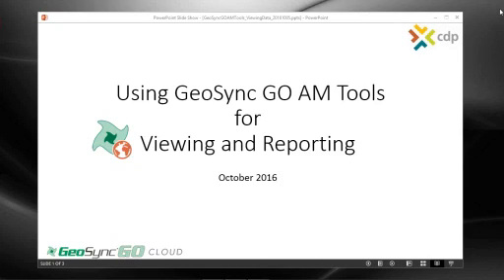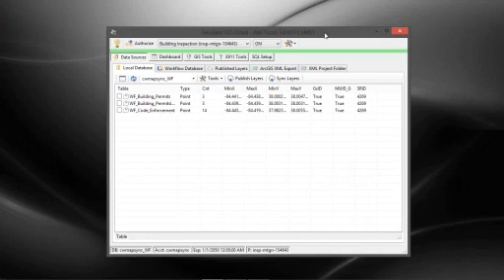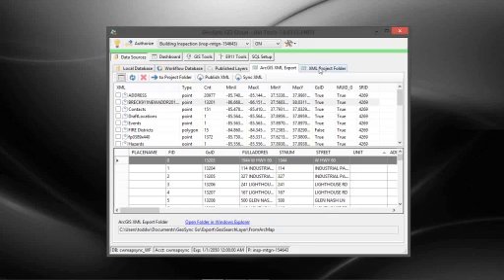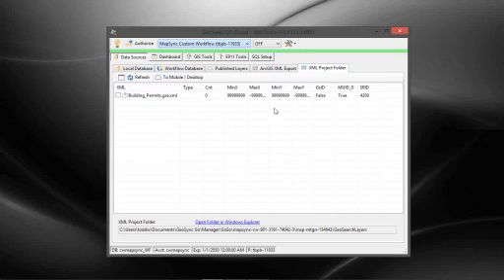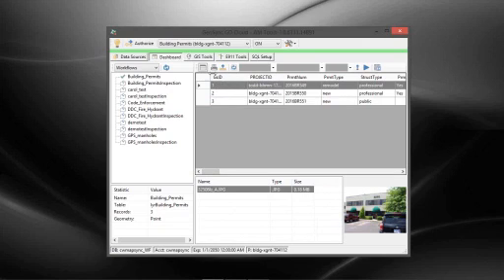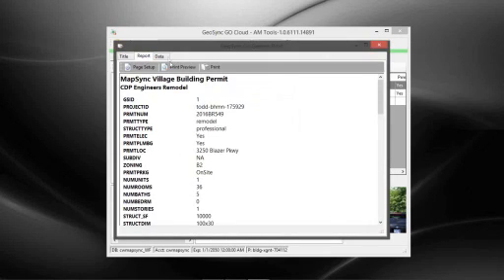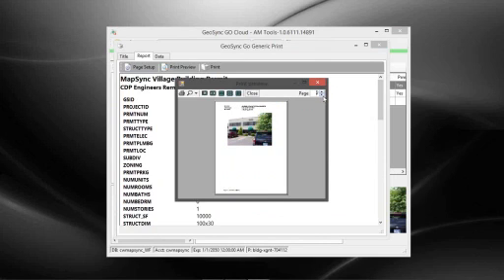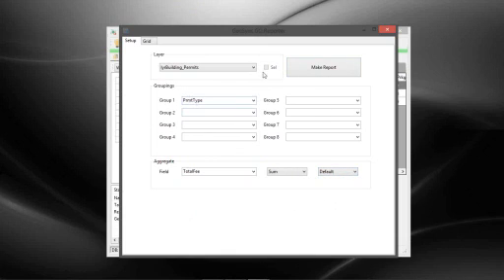Using GeoSync GO AM Tools for Viewing and Reporting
Data viewing, searching, sorting and filtering is easy to do with the GeoSync GO Asset Management tools.